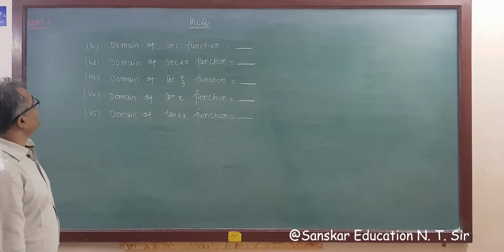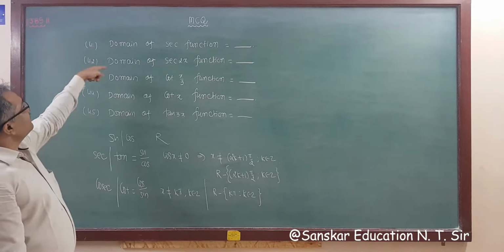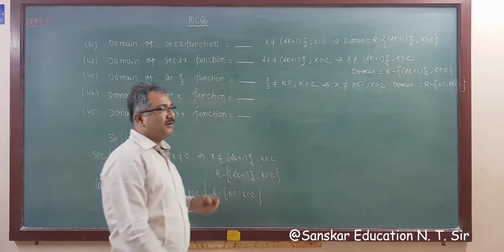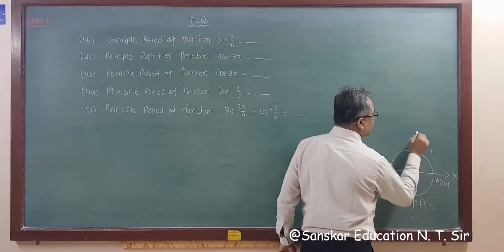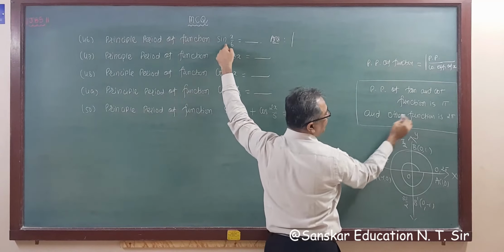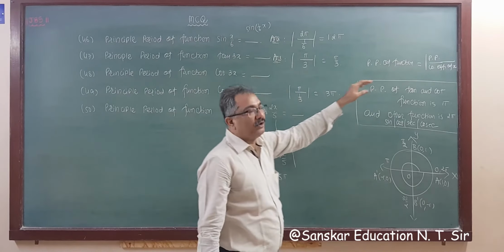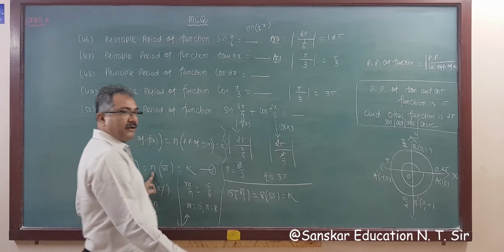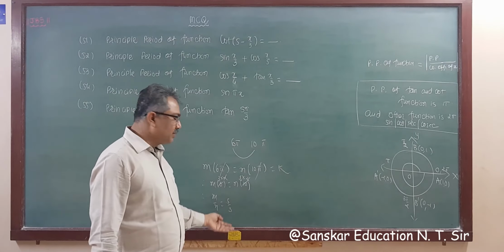CLASS 11 LEC 54 MATHEMATICS TRIGONOMETRY MCQ-3 GSEB/CBSE NT SIR